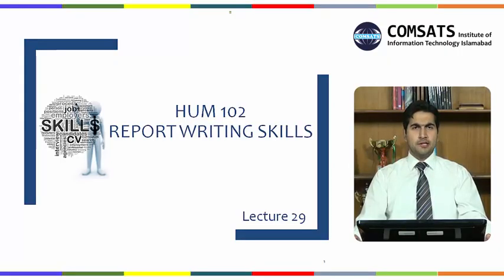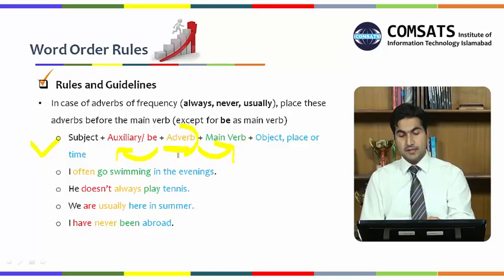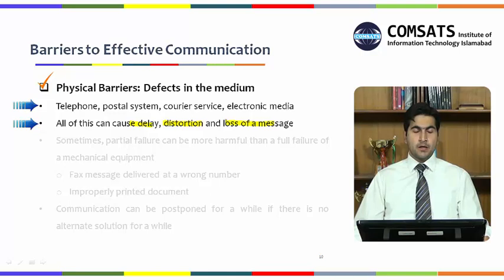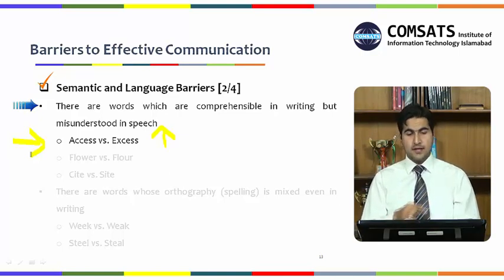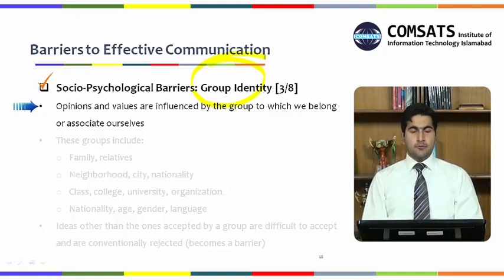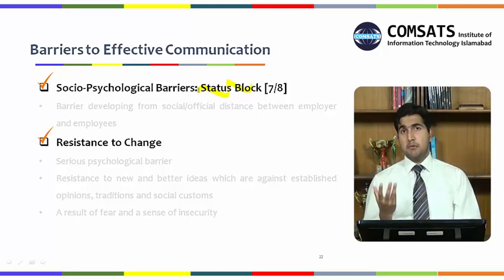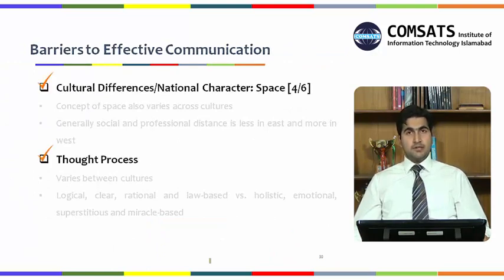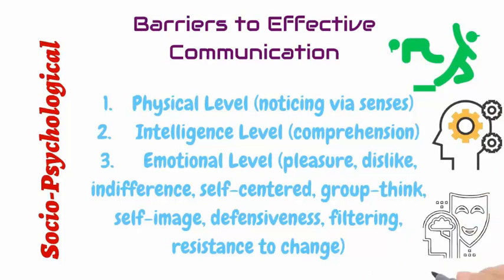HUM102 Lecture 29